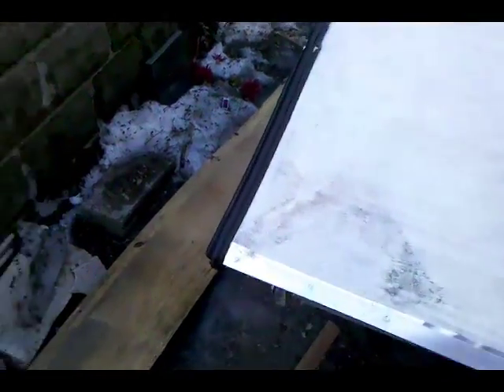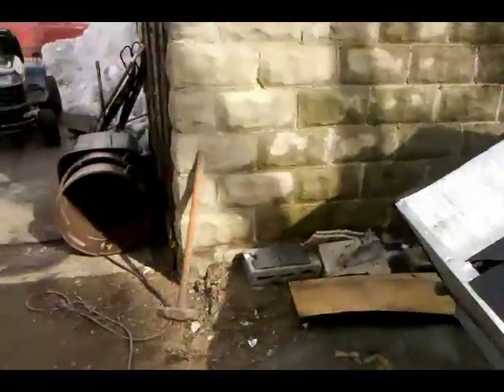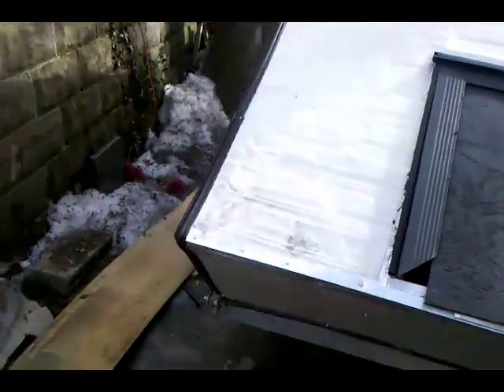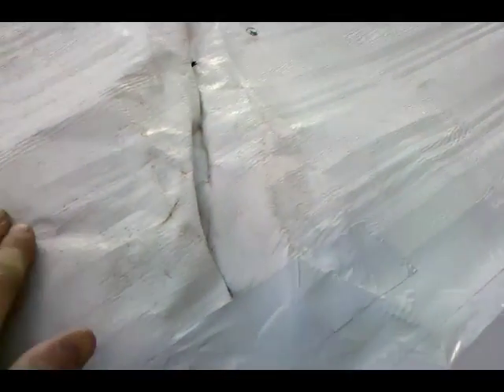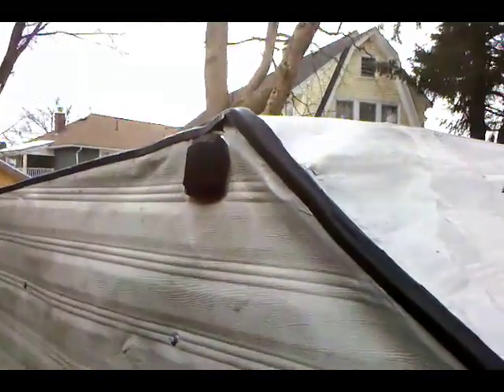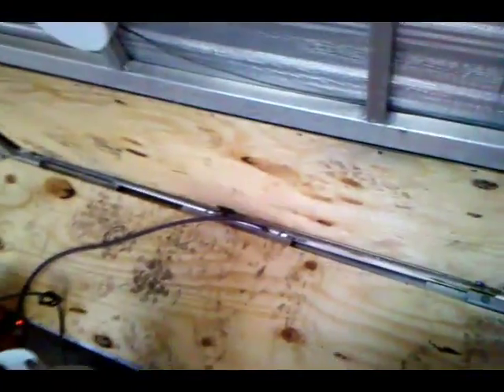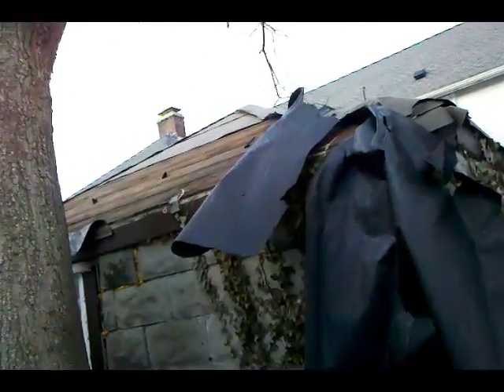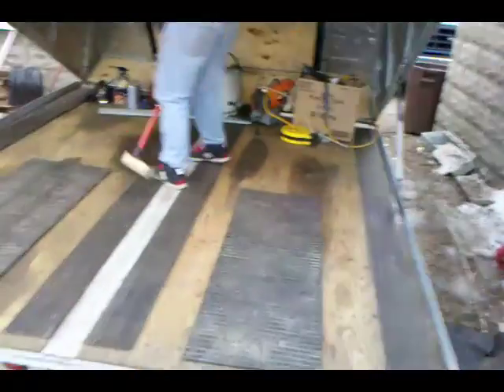she's not dinked just dented trailer project PT6 and all done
tomrrows video will be way better